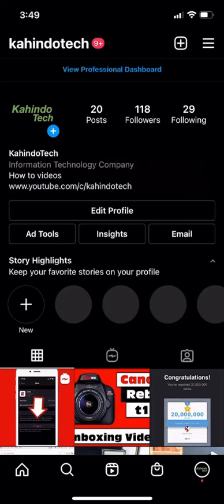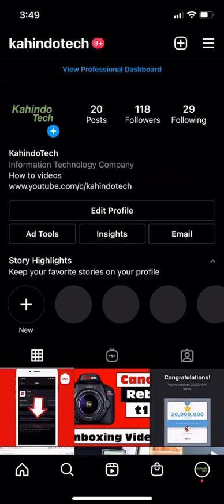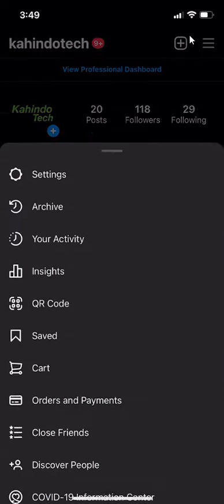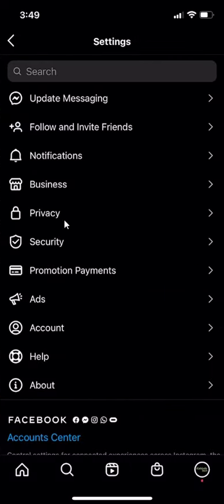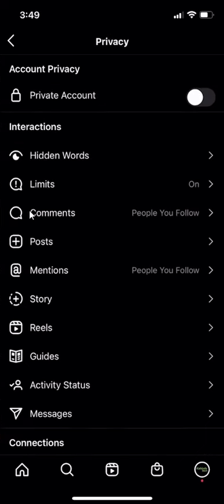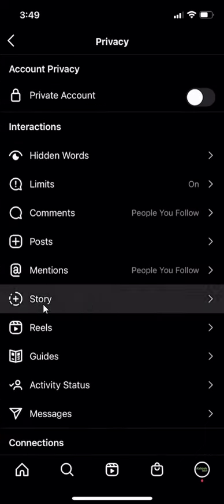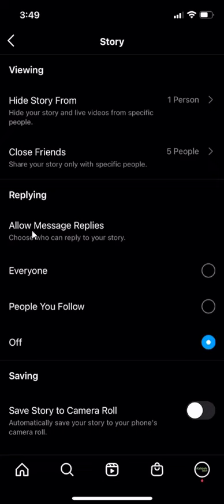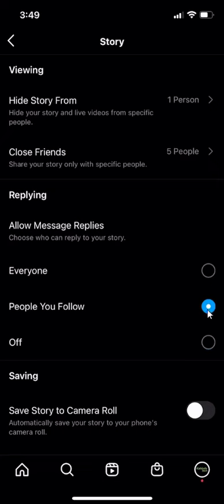Only Allow People You Follow To Reply To Your Instagram Story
This video shows Only Allow People You Follow To Reply To Your Instagram Story.